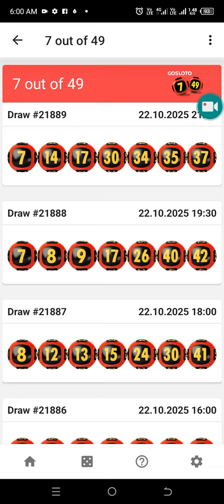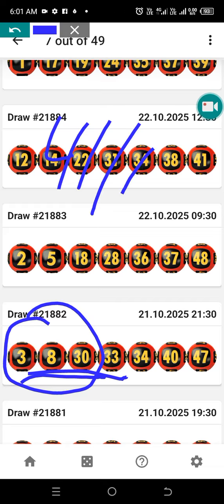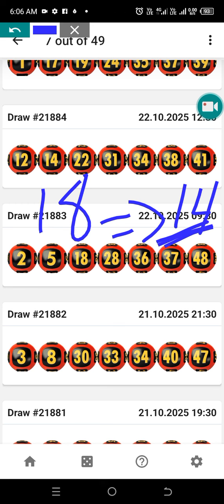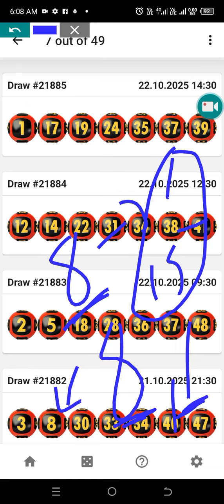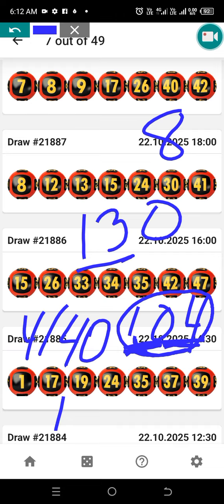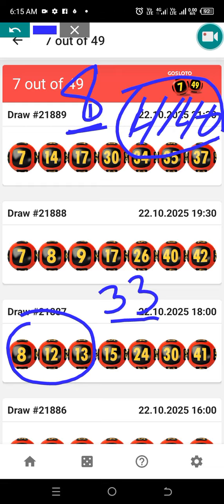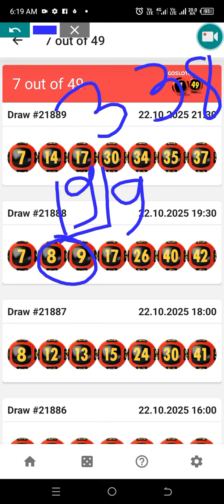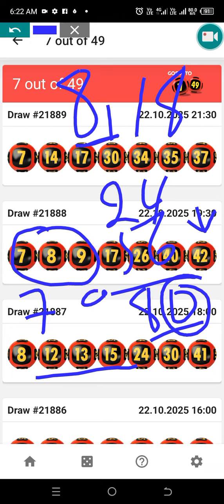Gosloto 7/49 New Strategy To Win Every Draw